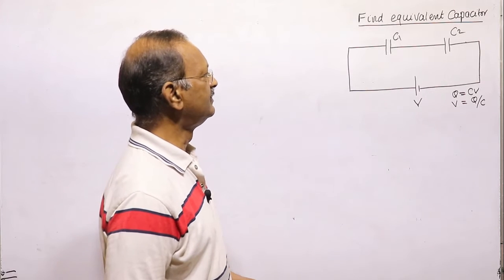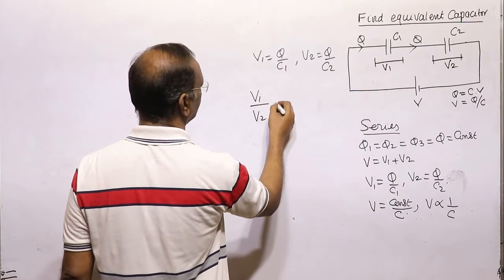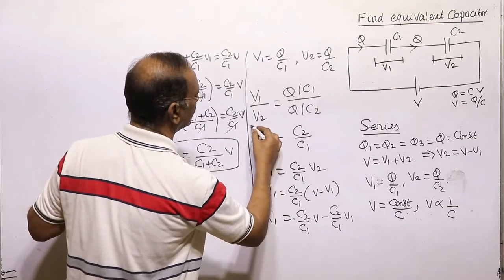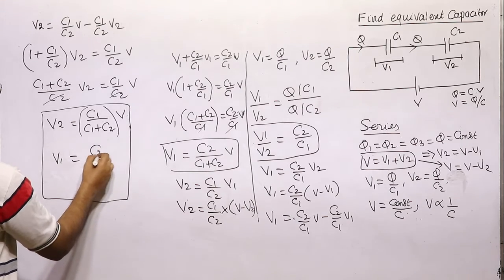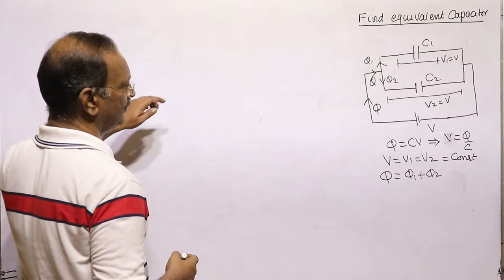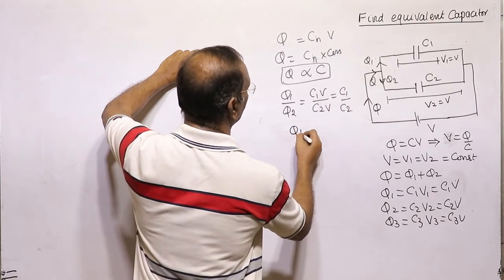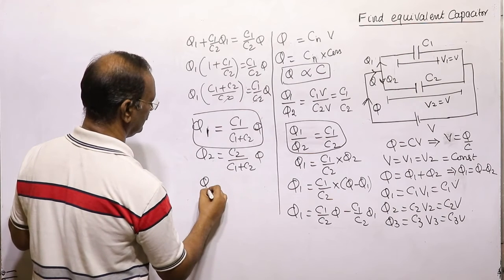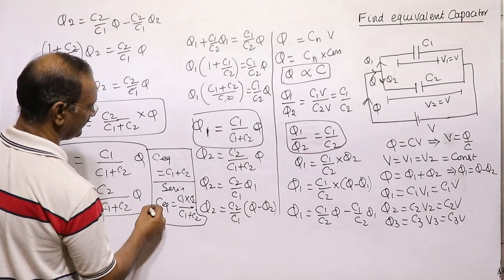38 CHARGE DISTRIBUTION ON EACH CAPACITOR IN SERIS PARALLEL CAPACITORS : NEET/JEE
Capacitor and Dielectrics: Charge Distribution and Potential in series parallel combination of Capacitors for NEET/JEE.